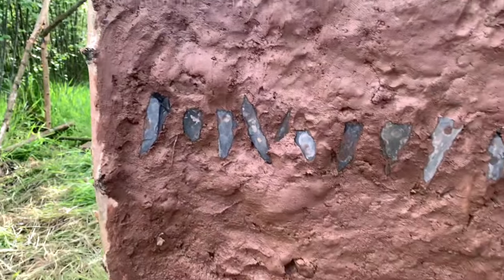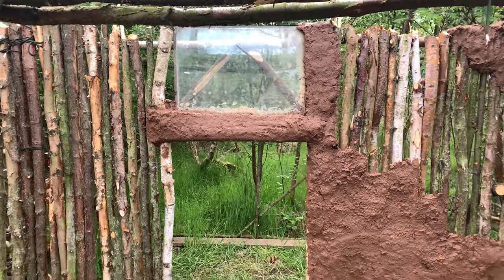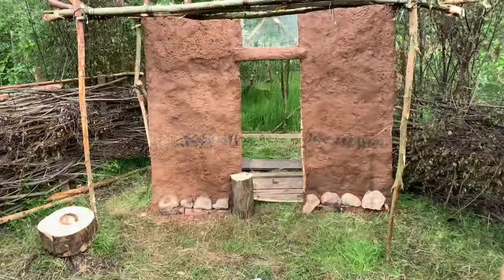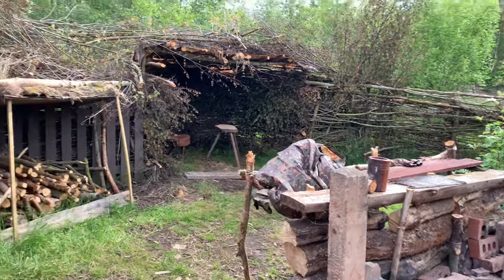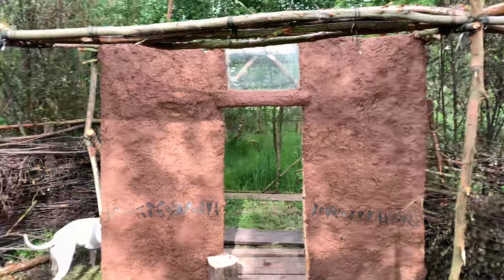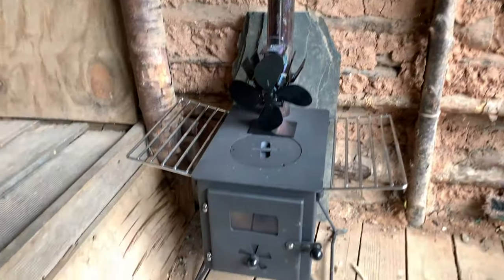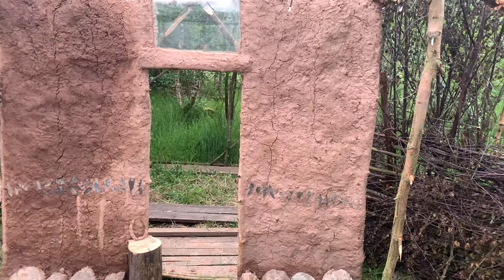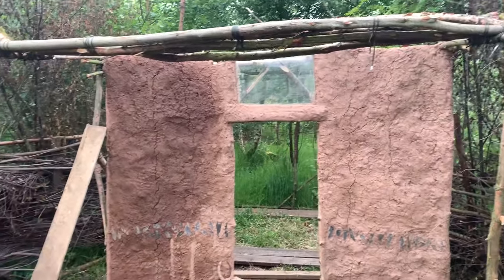Epic bushcraft shelter building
Been working hard over the last 2 weeks on this new bushcraft shelter got the front wall up and starting to clay the wall have a window off the old cabin in there to big thanks for watching